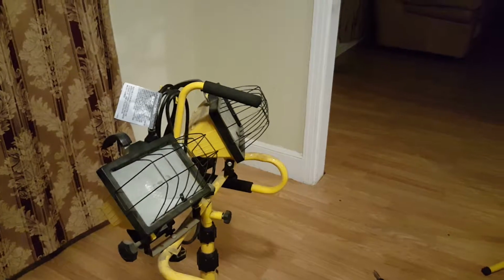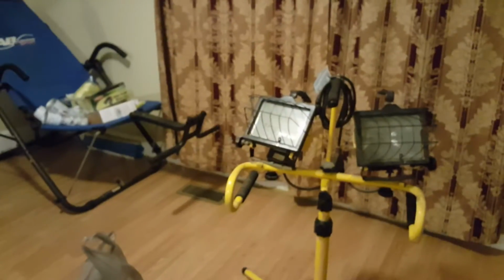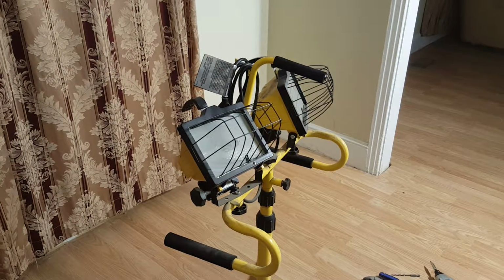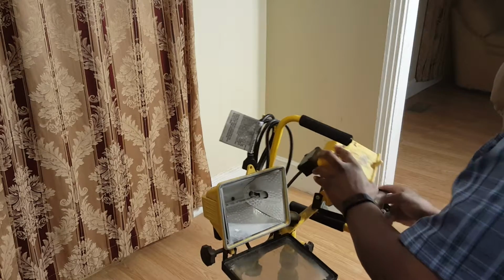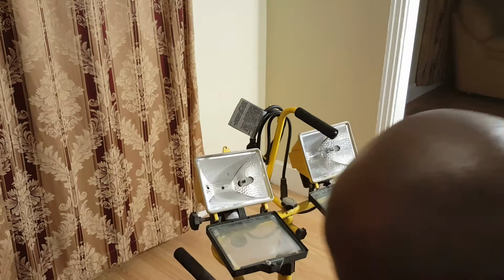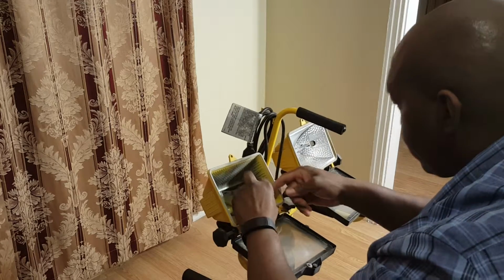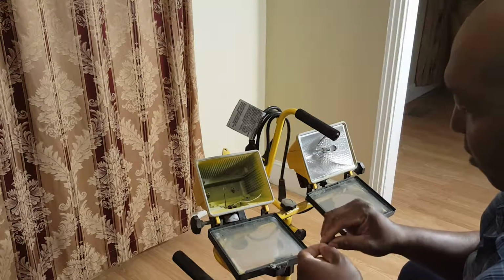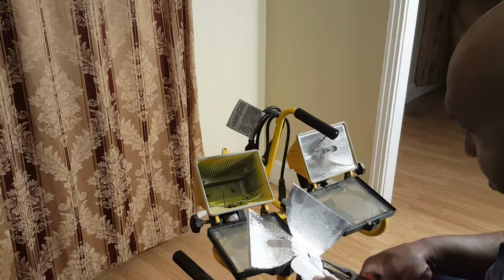Converting shop light to LED light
Converting halogen shop light to LED